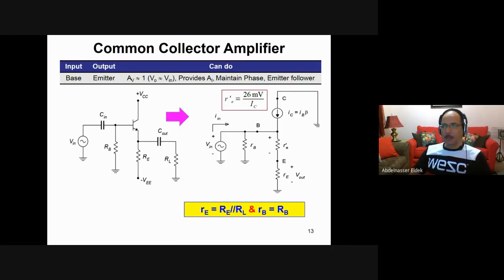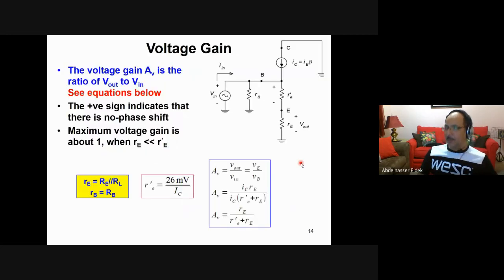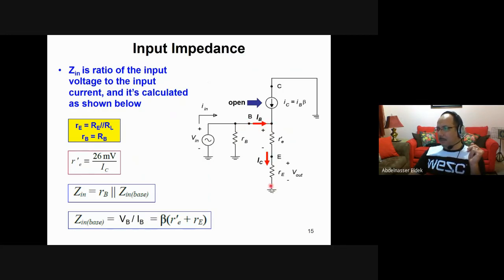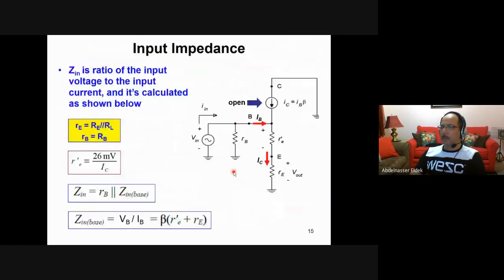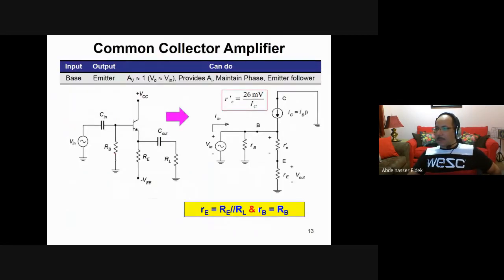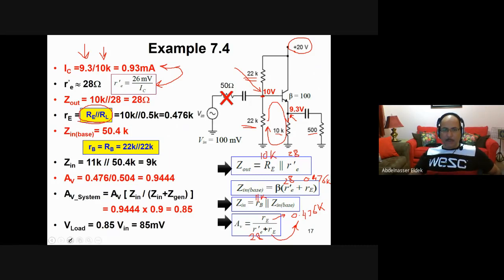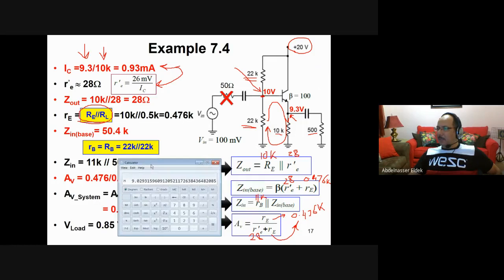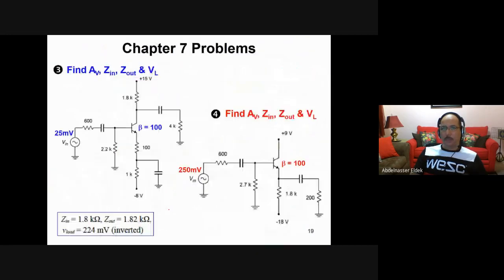ECE 335 CH7 3